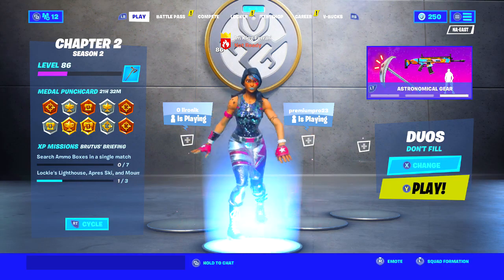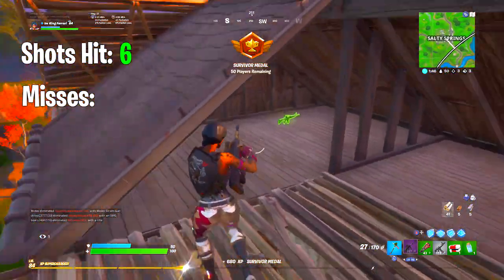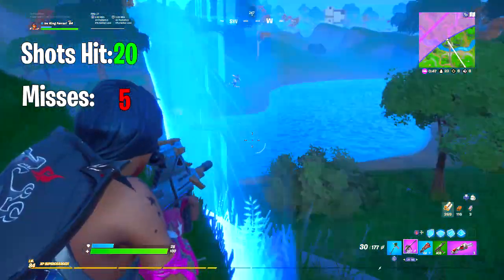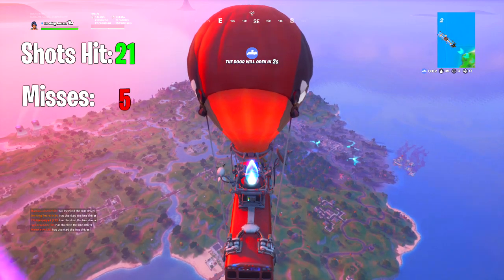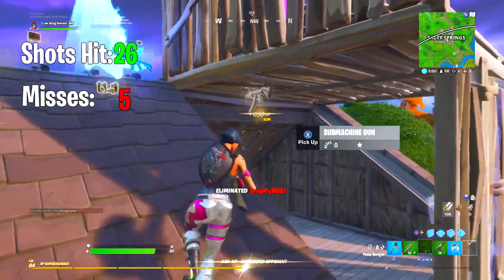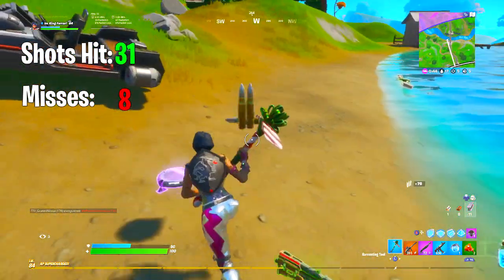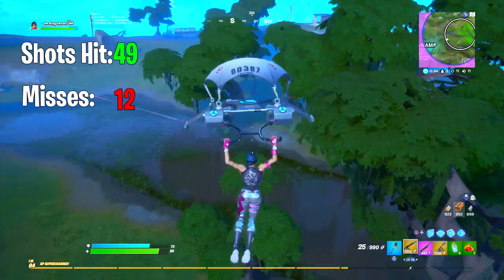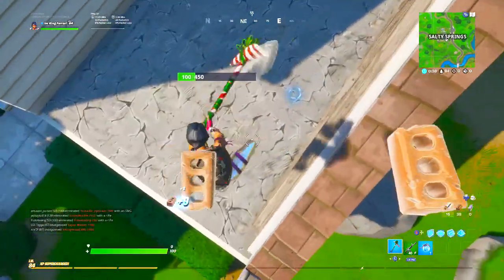REACTING To *AIMBOT* SETTINGS For Controller! (Fortnite)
So I decided to react to the aimbot settings for controller players on fortnite.

Today I reacted to the aimbot settings for controller fortnite. These are the BEST SETTINGS I have ever used in Fortnite for controller!